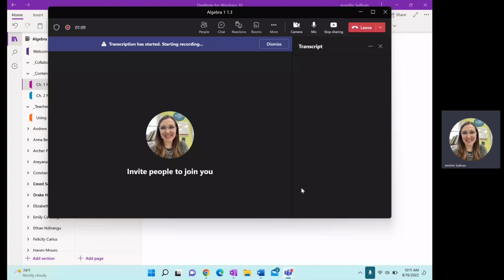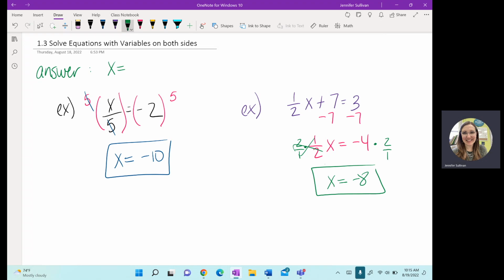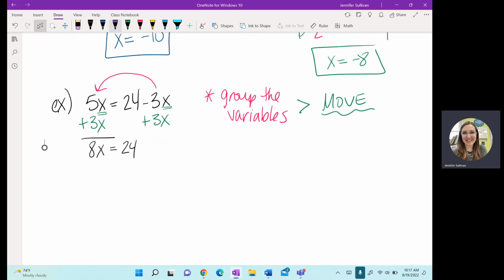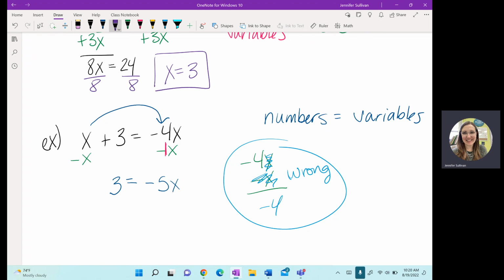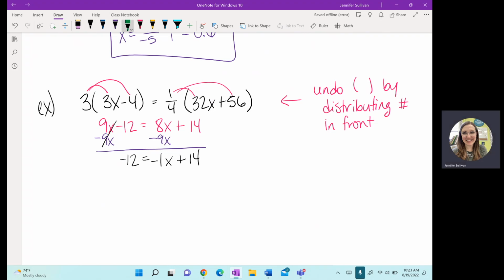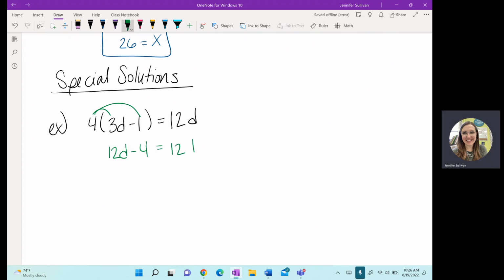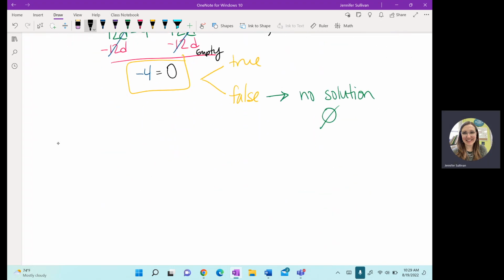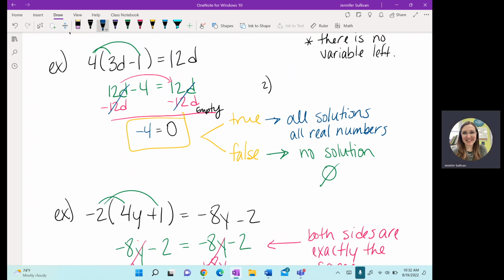Solving Equations with Variable on both sides